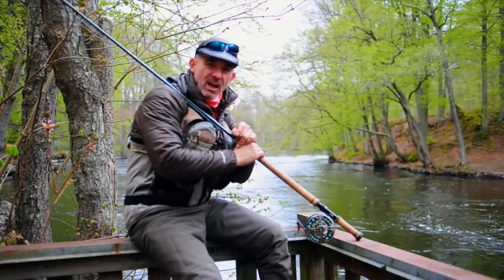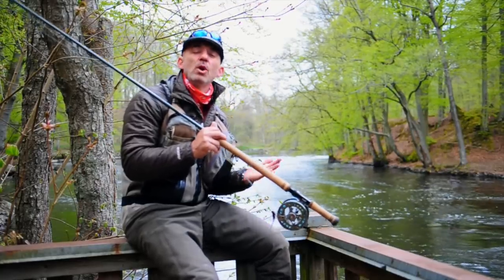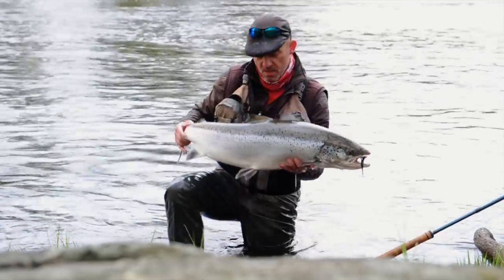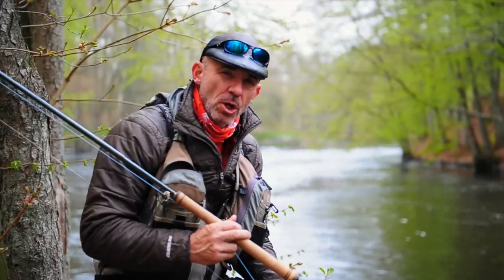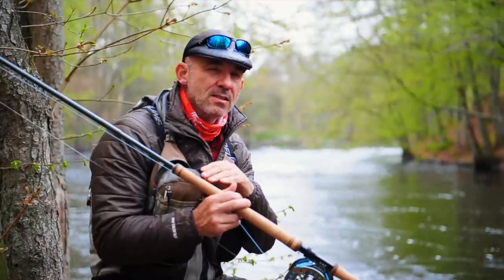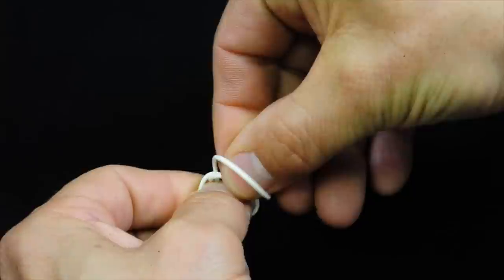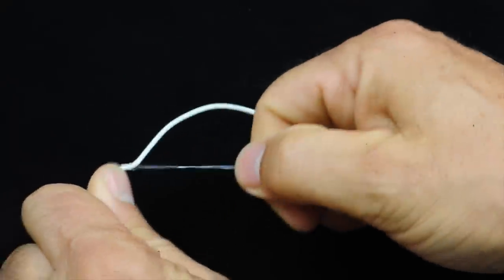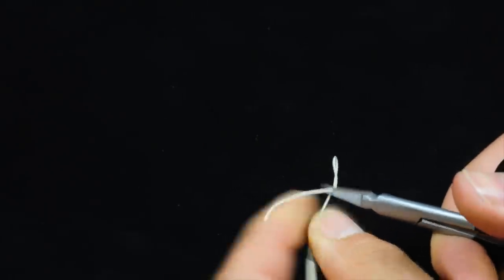Knot Series By Mikael Frödin - The perfection loop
Have you lost a big fish because of a bad knot? No, a small one, or even a flyline maybe? This is the first in a small series of six films from our salmon pro Mikael Frödin. The series are on knots, which one to use and for what purpose! Simple but very informative on the knots holding for thousands of salmon, knots we know work – its all about the experience enjoy!